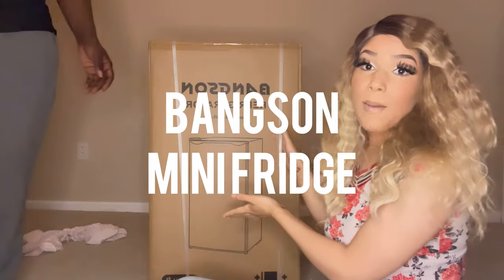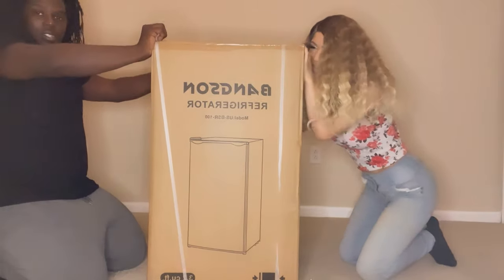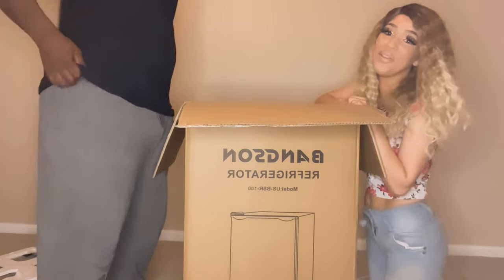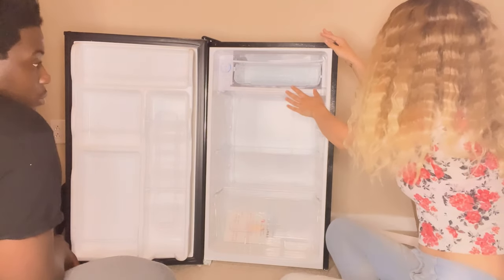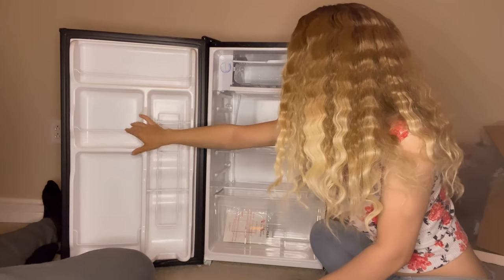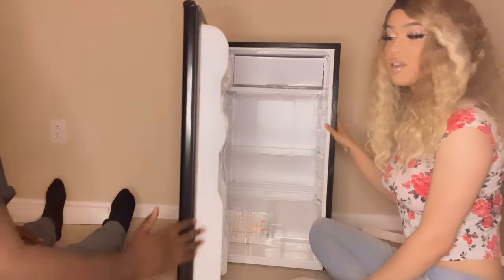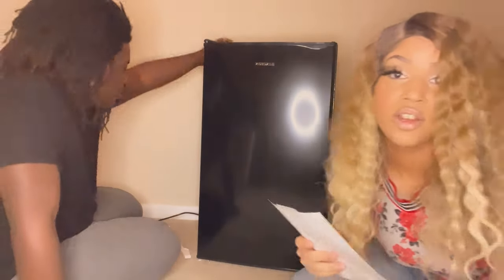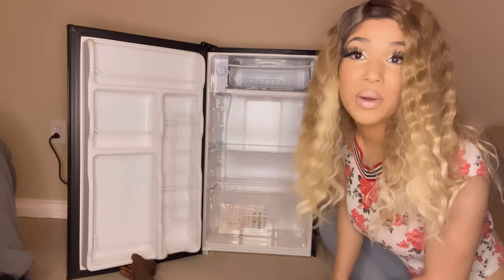THE BEST AFFORDABLE MINI FRIDGE | Bangson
Shop Below 💕

BANGSON Mini Fridge with Freezer,3.2Cu.Ft, Energy Saving, Low Noise with Reversible single door, Mini Fridge for Bedroom Office and Dorm, Black

to not miss any new videos ♡
Videos are posted Daily!

Shop Cute/Aesthetic Beauty Products & Cosmetics Below 🧸🩷

Shop my Online Boutique 💖: Beautyinjoy.org

♡ i n s t a g r a m → idfwy_lmao
♡ s n a p c h a t→ idfwy_lmaoo
♡ t i k t o k → idfwy_lmao